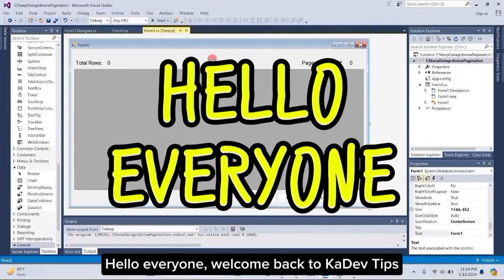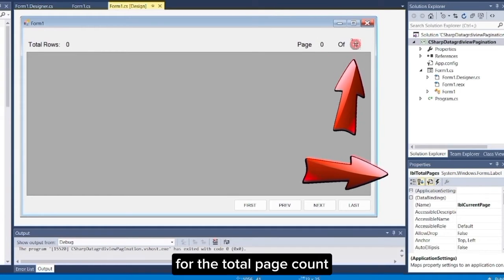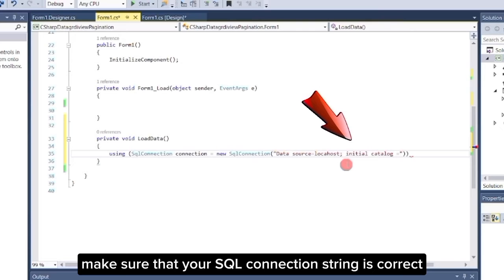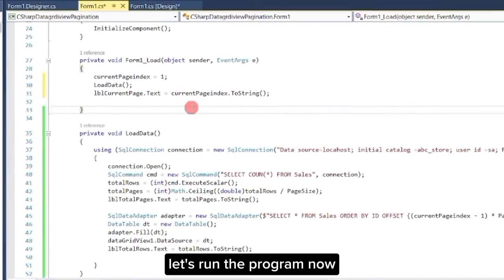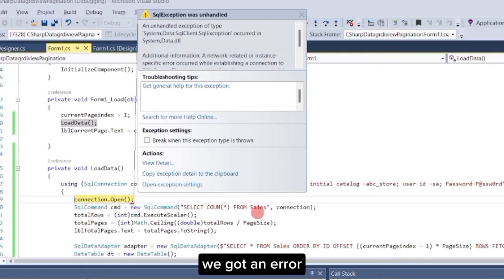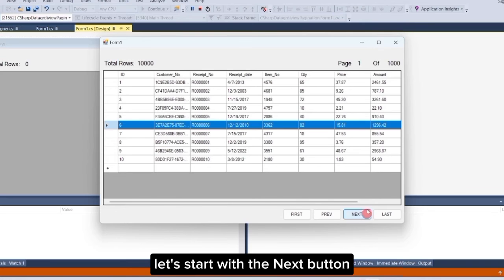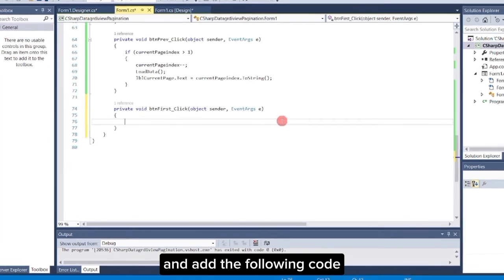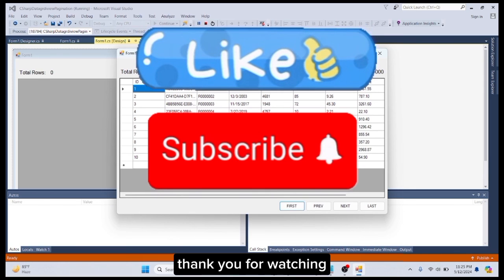C# DataGridView Pagination | Windows Form Application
Welcome to our tutorial on C# DataGridView Pagination! In this video, we'll guide you through the step-by-step process of implementing pagination in a DataGridView using C#. Whether you're building a complex Windows Form Application or a simple project, learning how to efficiently manage large data sets is crucial. Pagination helps in enhancing the user experience by loading data in chunks rather than all at once.

🔍 What You'll Learn:

How to set up a DataGridView in C#
Implementing pagination in DataGridView
Coding techniques for DataGridView pagination using C#
Best practices for handling large data sets in C# Windows Forms

By the end of this tutorial, you'll be able to create a C# Windows Form DataGridView pagination system that improves your application's performance and usability.

💻 Code & Resources:
All the source code used in this tutorial is provided in the video. Feel free to pause the video to follow along and copy the code.